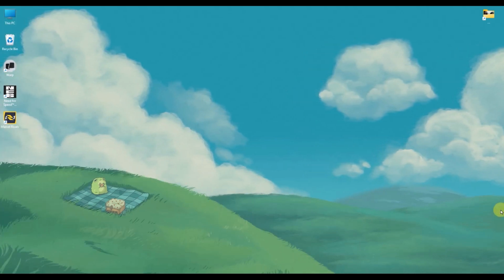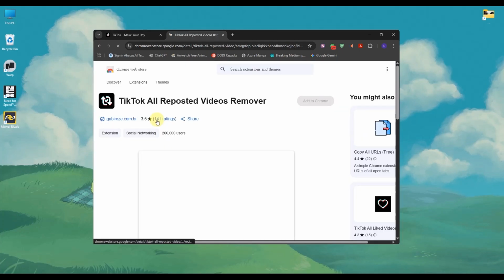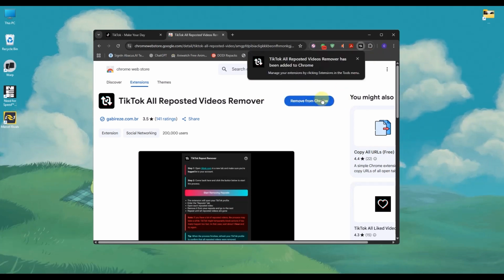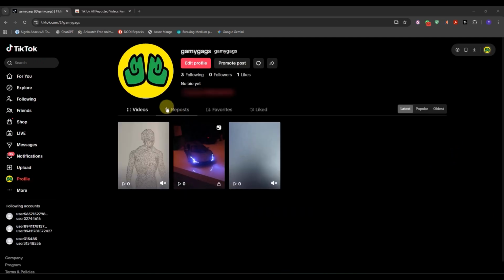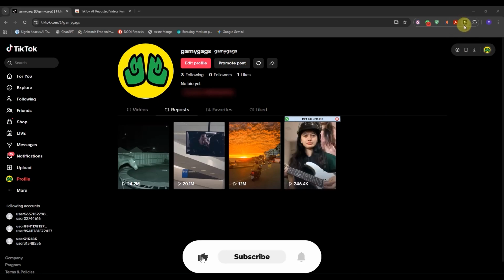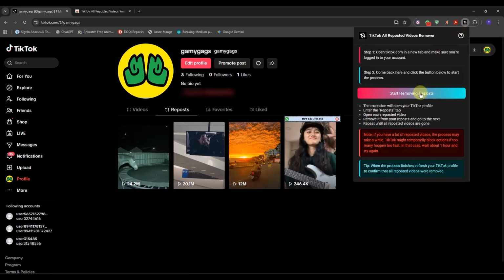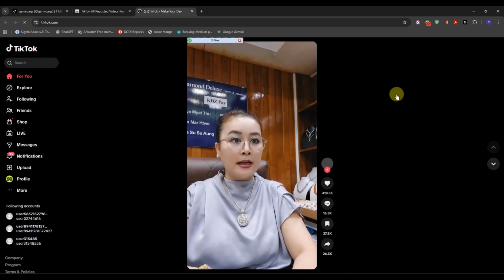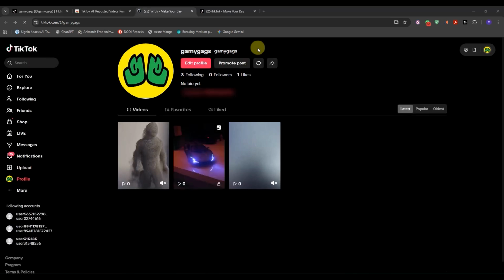How to Remove All TikTok Reposts at Once | Delete All TikTok Reposts at Once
Learn how to delete all your TikTok reposts at once with this quick step-by-step guide. We’ll show you how to manage your reposted videos, clear unwanted content, and keep your profile clean. Perfect for TikTok users who want more control over their repost activity.